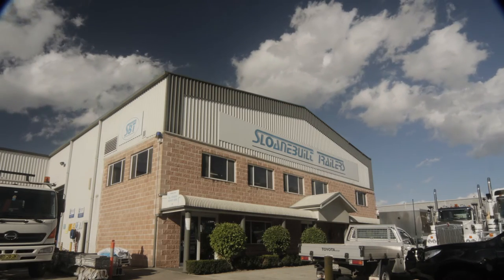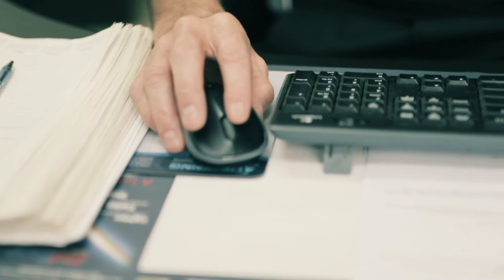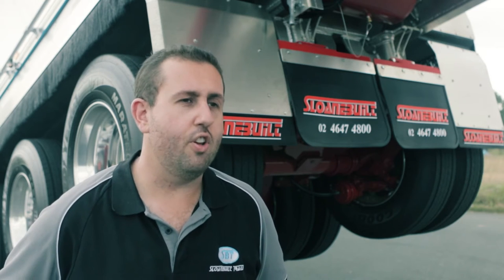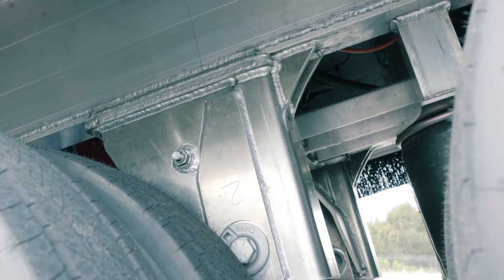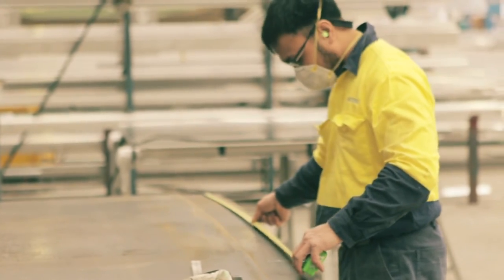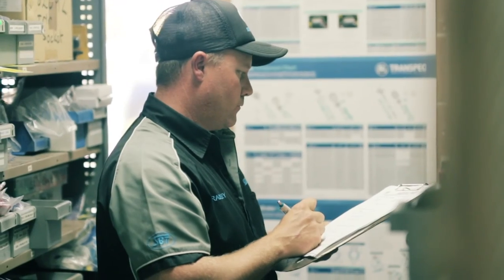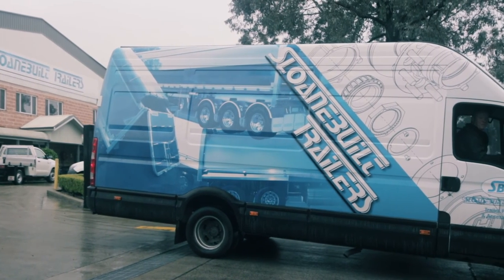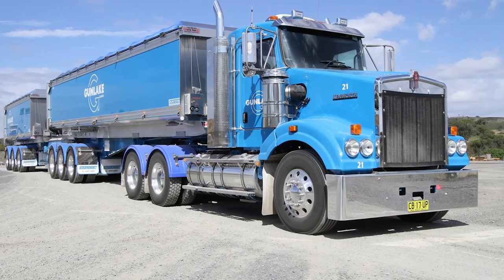Sloanebuilt || Why choose Sloanebuilt? || Australian Made, Australian Owned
Deciding on a new trailer manufacturer can be daunting. Sloanebuilt offers you the winning combination of design assistance, quality manufacturing and superior after sales support. It's the quality you can't afford not to have.